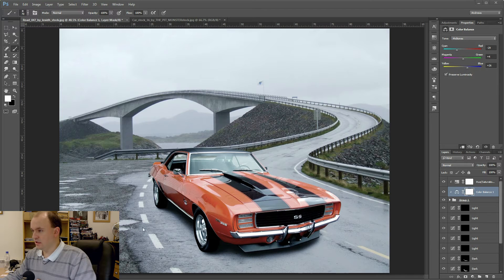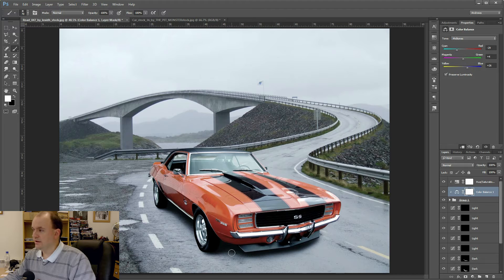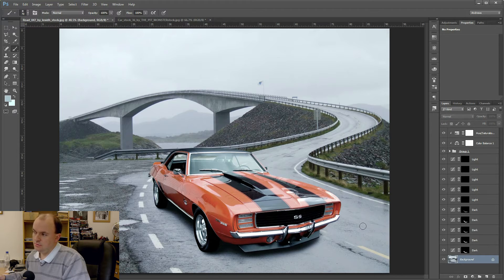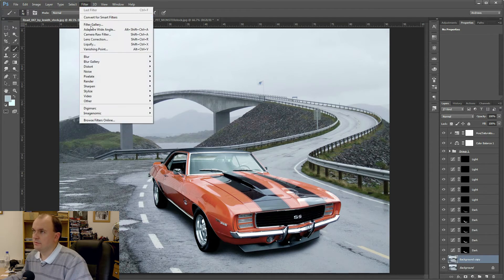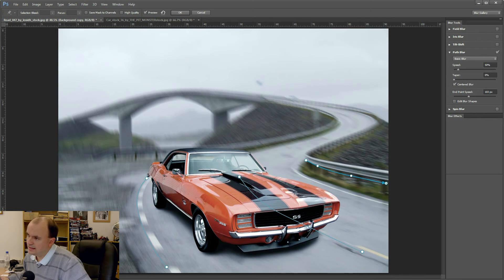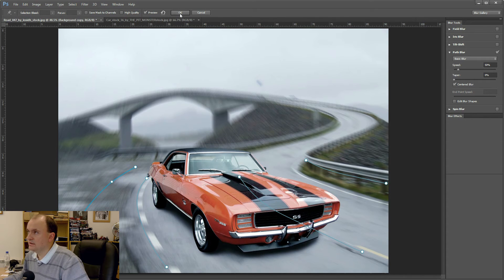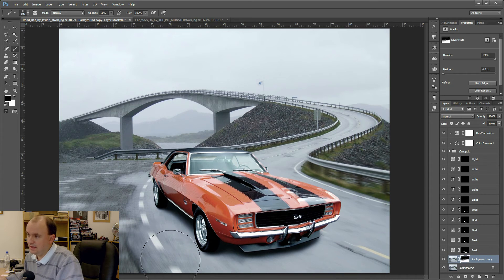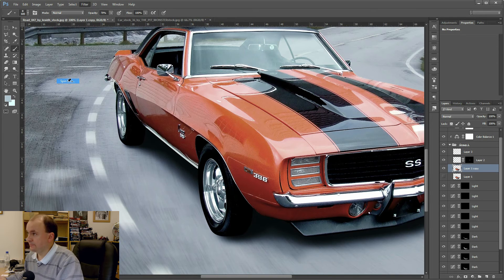Path & Spin Blur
With the release of Photoshop 2014, we have 2 interesting new Blur tools.
One use of them immediately came to mind, and that's what I'm demonstrating here.

How to use the Path Blue tool and Spin Blur tool to turn a static road and car photo into a more dramatic moving photo!